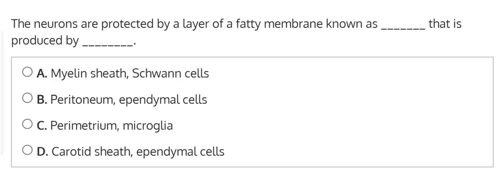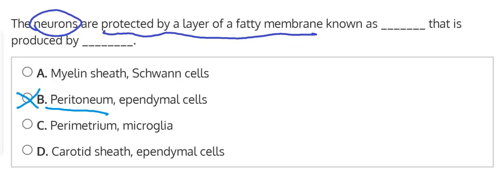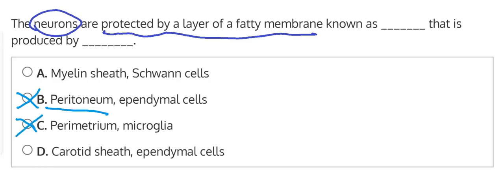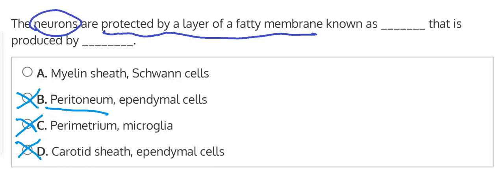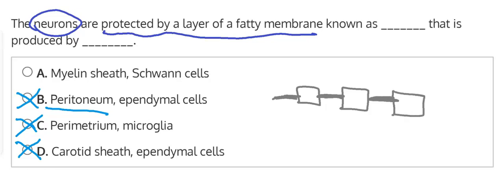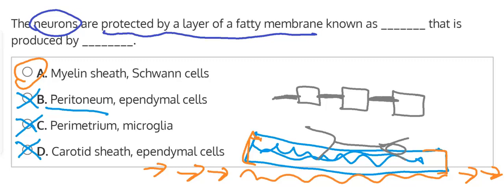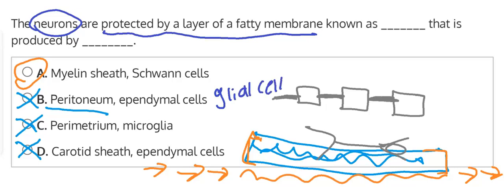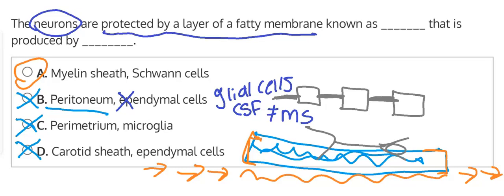Neurology - Anatomy and Physiology Practice Question 13